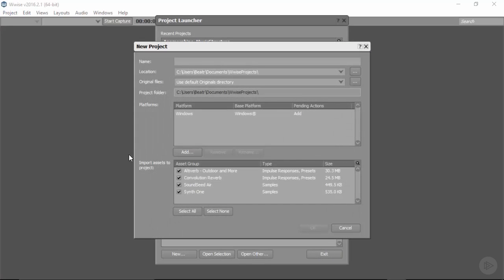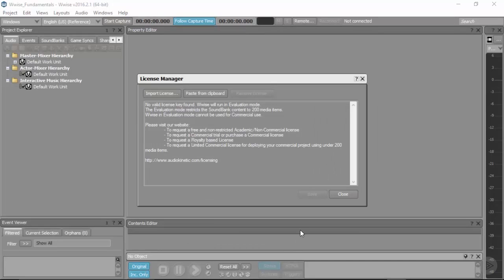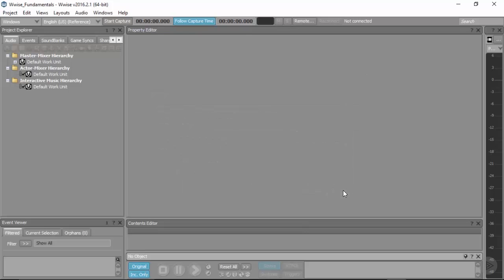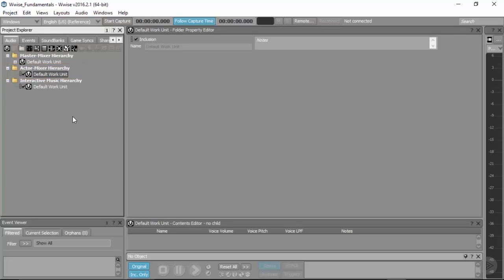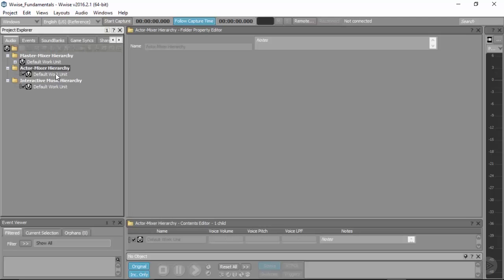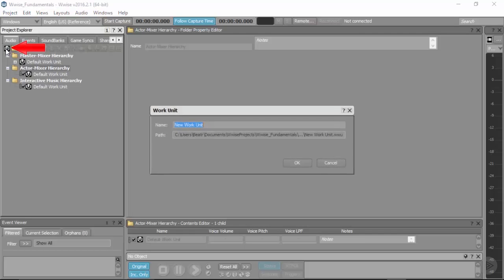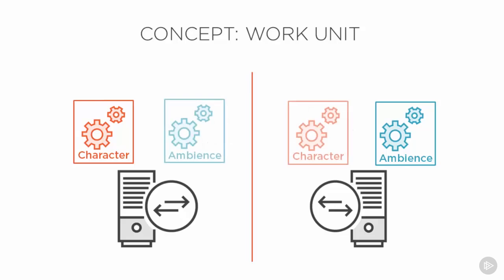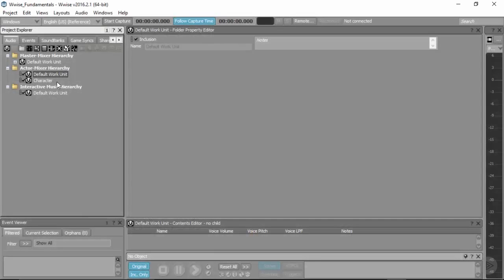02 Initial Project Set up and the Concept of Work Units 初步项目设置和工作单位概念